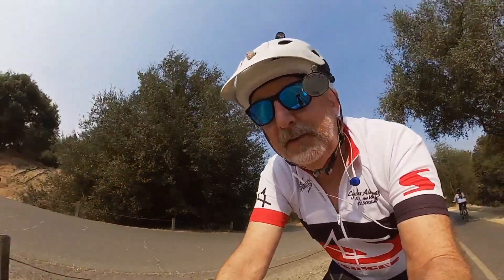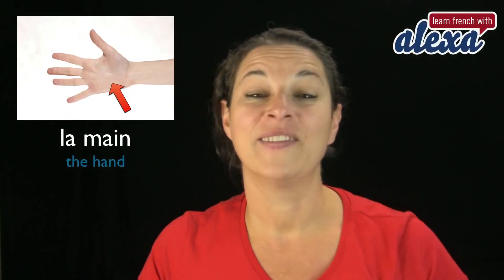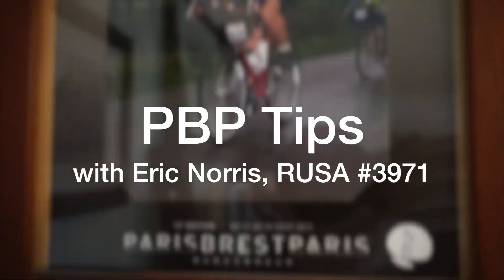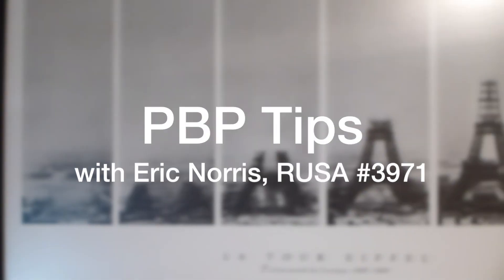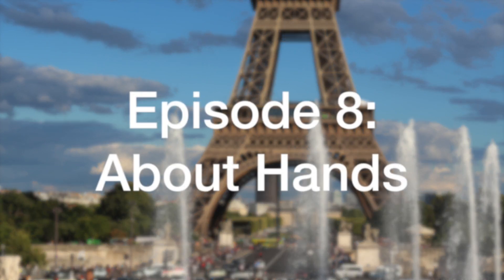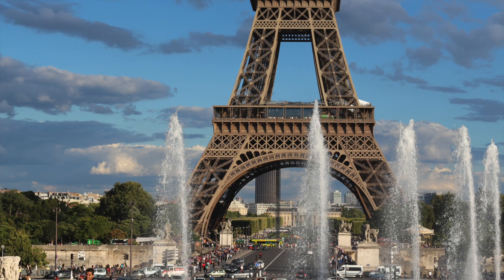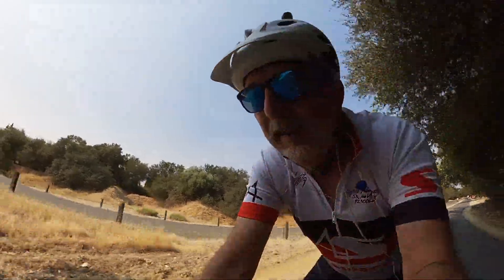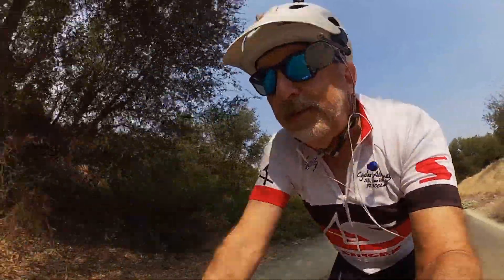PBP Tips 8: Hands and Arms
This edition of PBP Tips looks at potential problems with your hands and arms that can result from the event, and some tips on how to avoid them.

Excerpt from "All Out" by Public Service Broadcasting is used for intro/outro. Check them out!